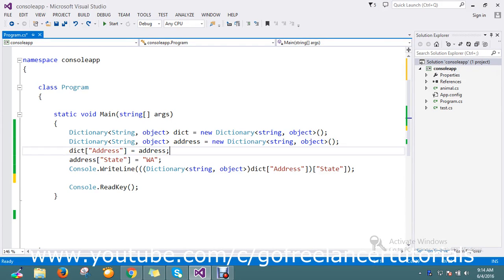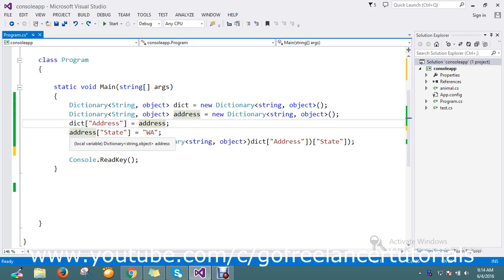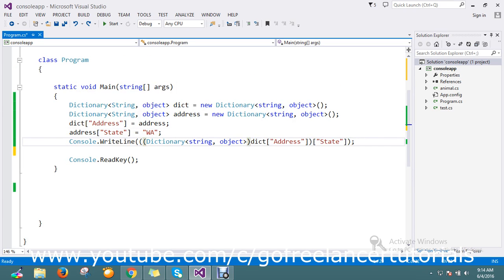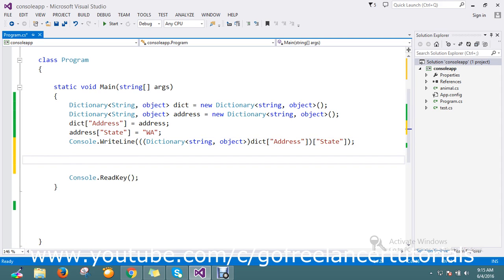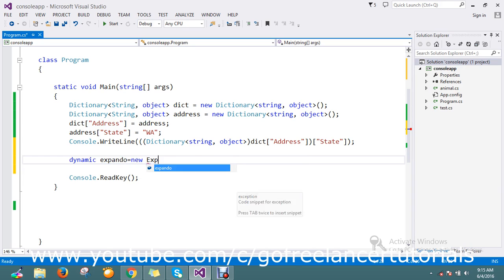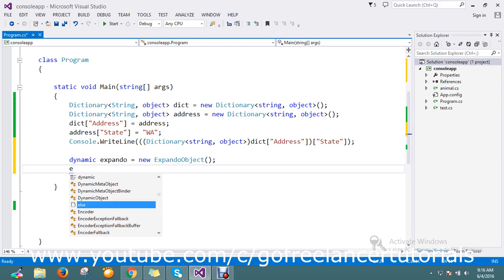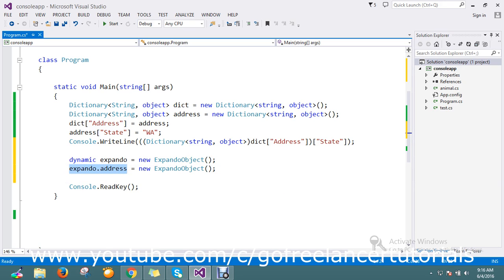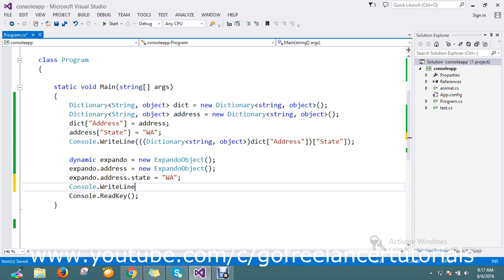What are the true benefits of ExpandoObject c#